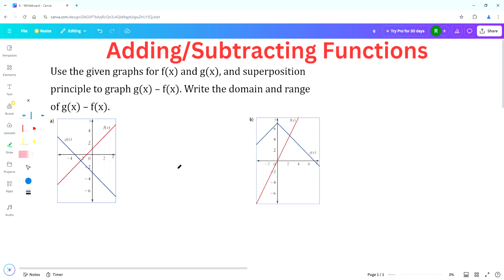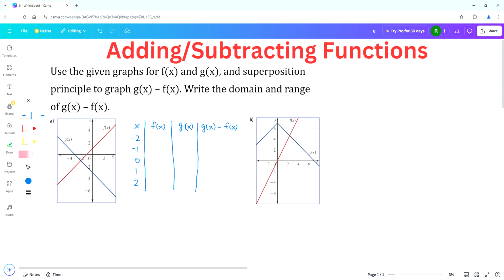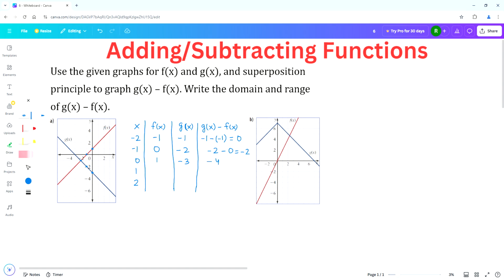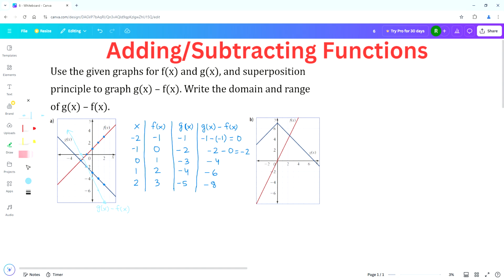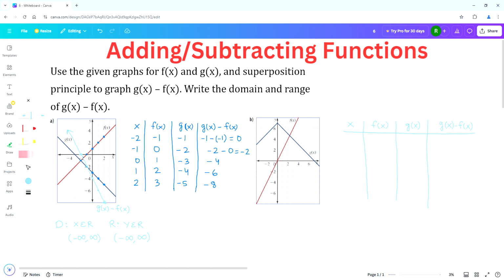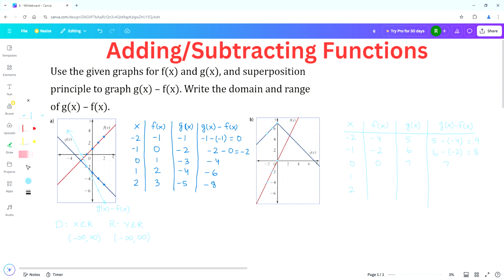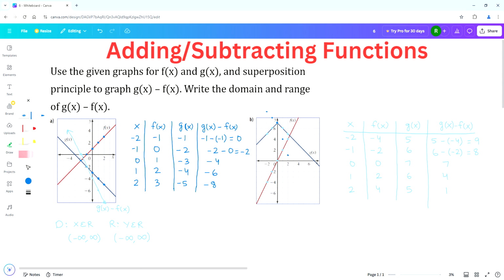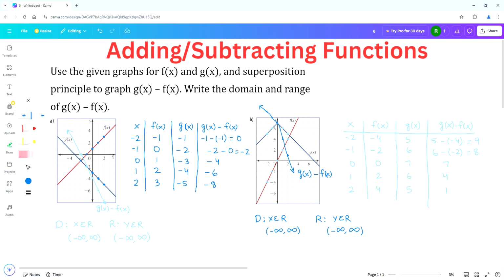Using SUPERPOSITION Principle To Graph g(x) - f(x) From Their Graphs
In this video, I share with you steps for using concepts of adding and subtracting functions using superposition principle to solve the problem. Use the given graphs of f(x) and g(x), and superposition principle to graph g(x) - f(x). Write the domain and range of g(x) - f(x).